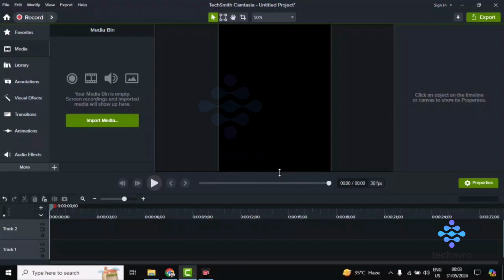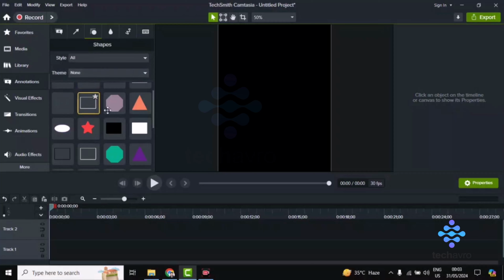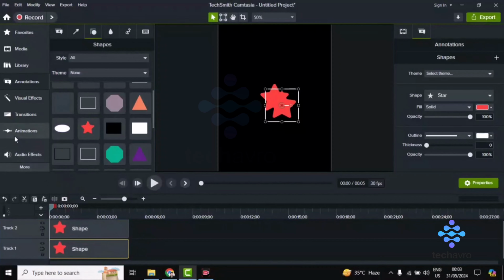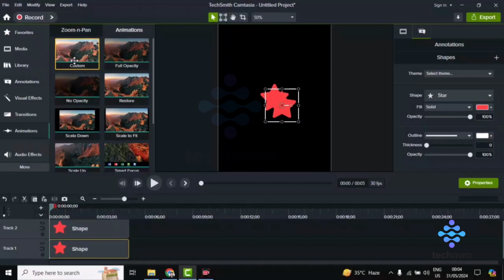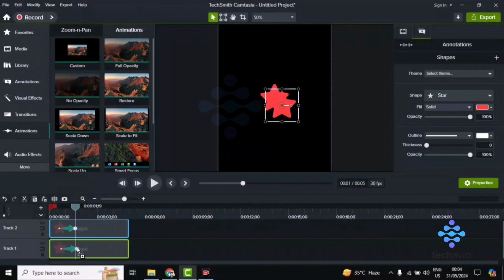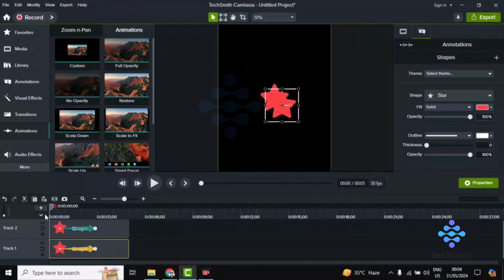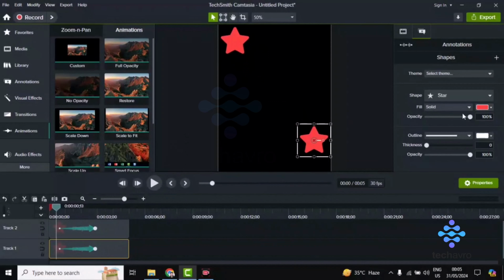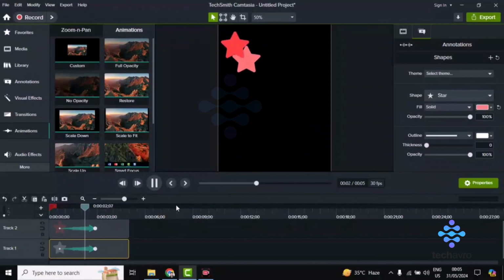How to do custom animation work in camtasia 2025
Learn how to create stunning custom animations in Camtasia 2024 with our step-by-step guide. In this tutorial, we’ll cover everything from basic animations to advanced techniques, helping you enhance your video projects with professional-looking animations.